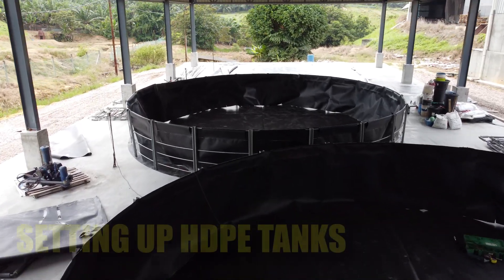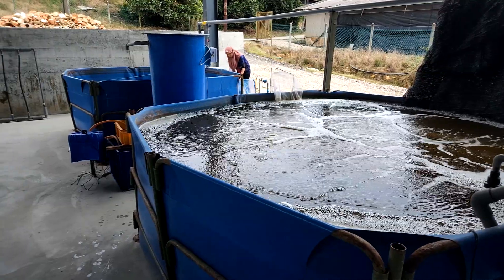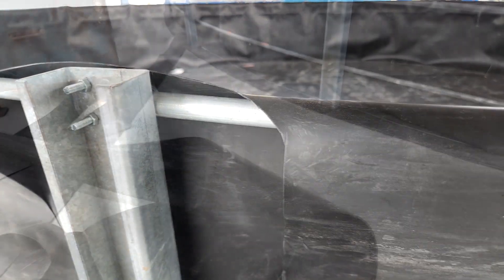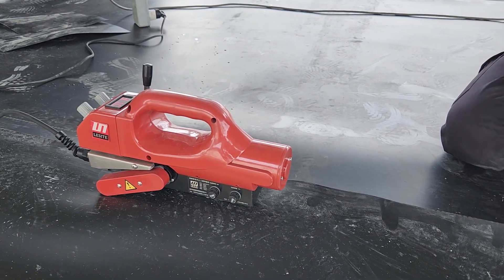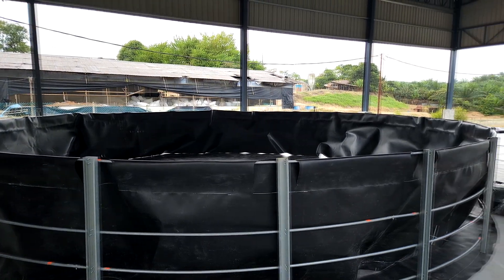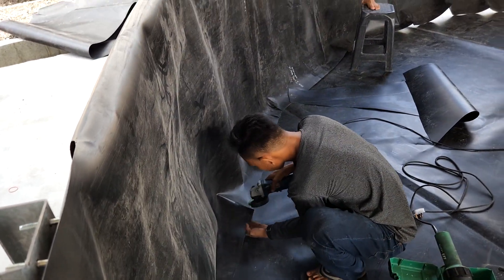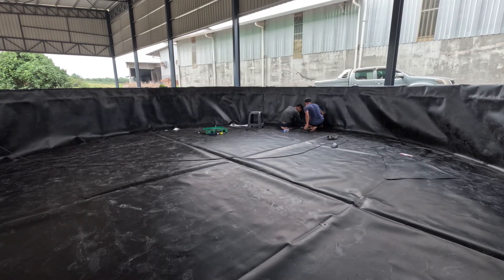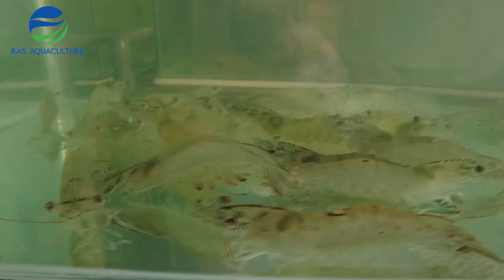Step by Step Guide to Setting Up an HDPE Tank for Shrimp Farming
HDPE (High-Density Polyethylene) tanks are commonly used for shrimp farming because of several advantages:

Durability: HDPE is a tough and durable material that can withstand harsh environmental conditions such as extreme temperatures and high impact without cracking or breaking. This makes it ideal for use in outdoor shrimp farms.

Chemical Resistance: HDPE is resistant to a wide range of chemicals, including acids and salts, which are commonly used in shrimp farming. This helps to prevent the tank from being degraded over time, preserving the quality of the water and protecting the shrimp.

Lightweight: HDPE is lightweight, making it easy to transport and install. This is particularly useful for shrimp farms that need to move tanks around to different locations.

Cost-Effective: HDPE is a cost-effective material that is cheaper than many other tank materials, such as fiberglass or stainless steel. This makes it a popular choice for shrimp farmers who are looking for an affordable and reliable solution for their tanks.

Environmental Friendly: HDPE is a recyclable material and does not pose a threat to the environment when disposed of properly.

Overall, HDPE tanks are an ideal choice for shrimp farming because of their durability, chemical resistance, lightweight, cost-effectiveness, and environmental friendliness.